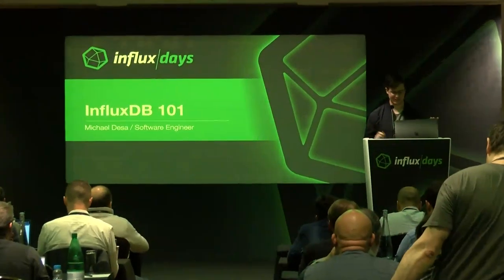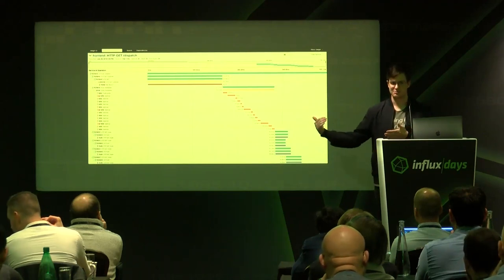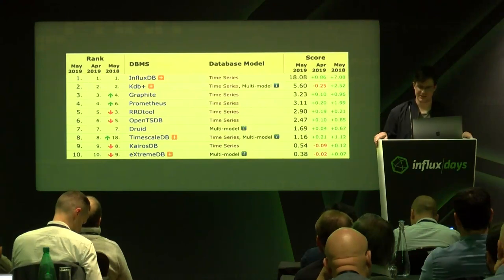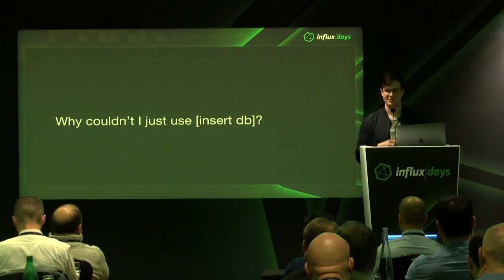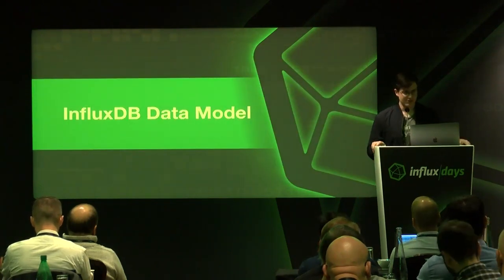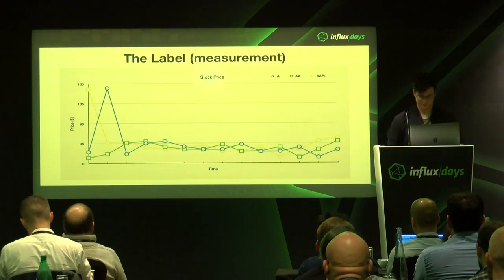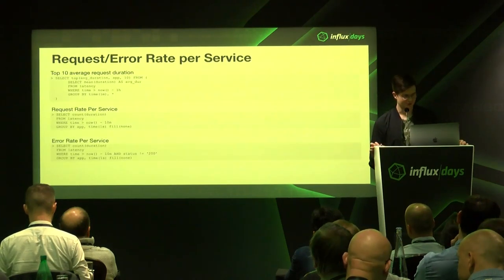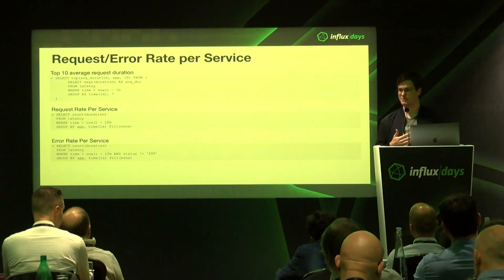Michael Desa [InfluxData] | InfluxDB 101 – Concepts and Architecture | InfluxDays London 2019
Complete introduction to time series, the components of InfluxDB, how to get started, and how to think of your metrics problems with the InfluxDB platform in mind. What is a tag, and what is a value? Come and find out!